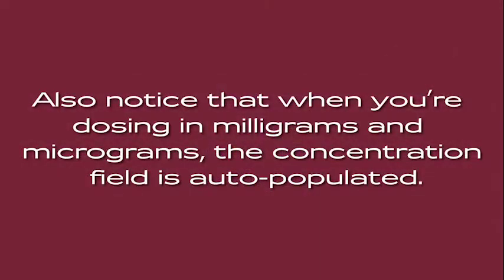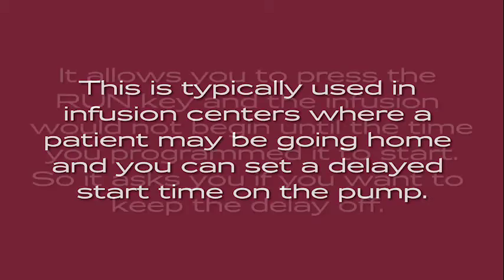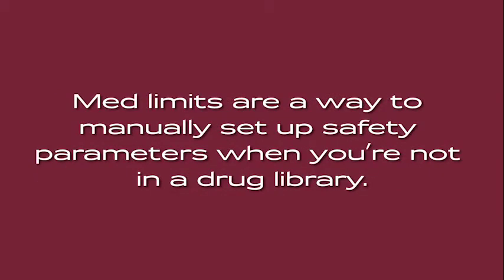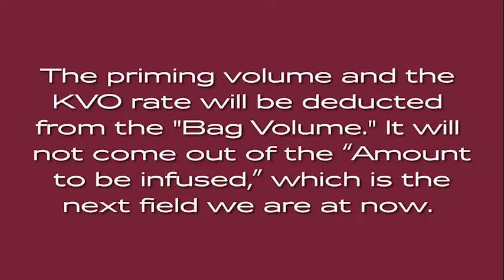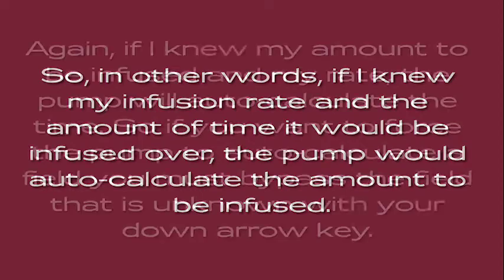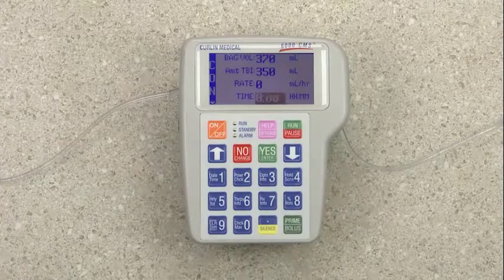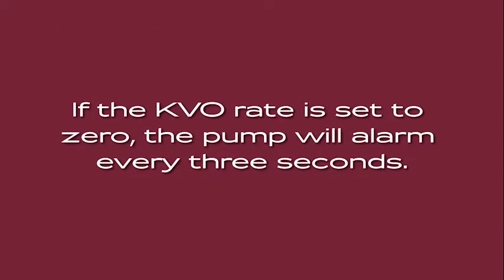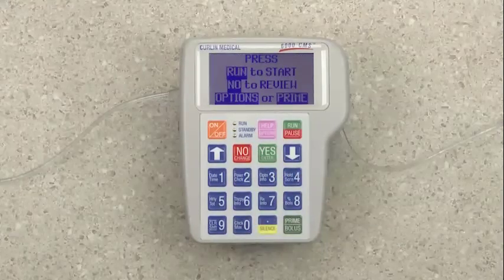13. CURLIN 6000 In-Service: Continuous Therapy